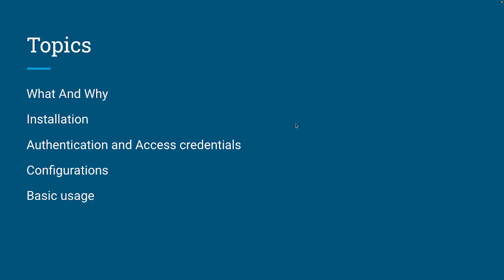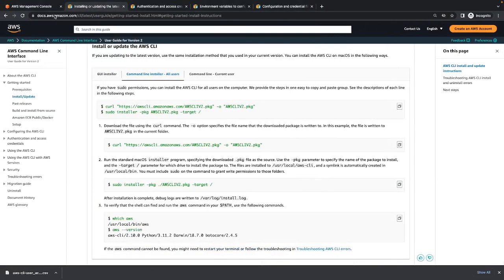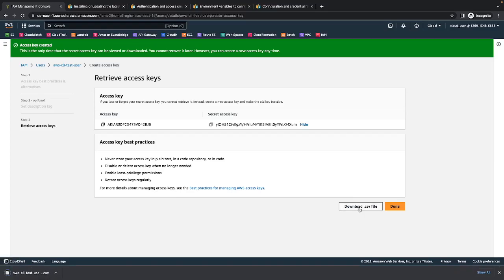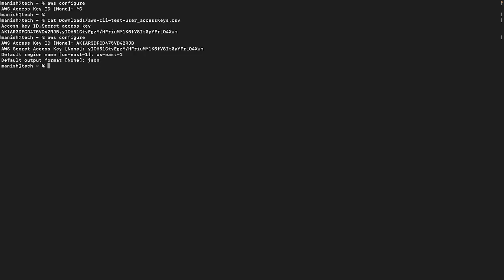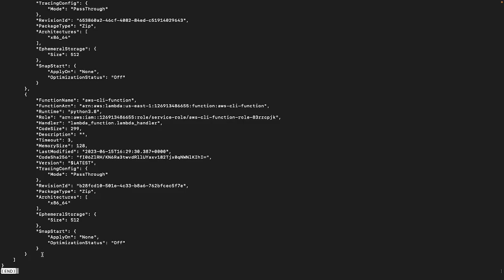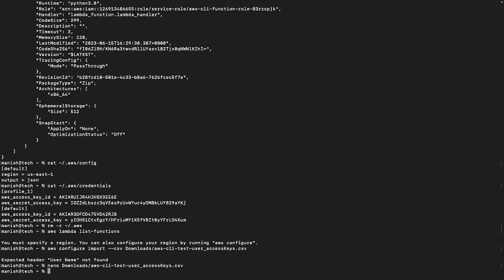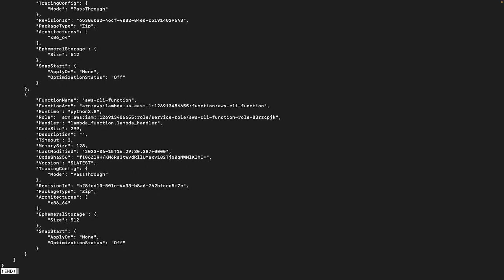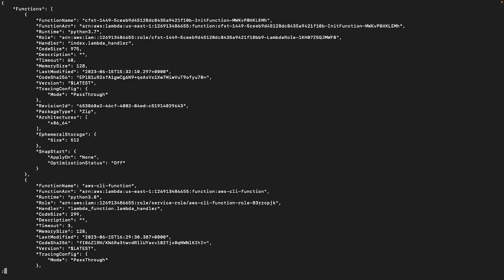Getting Started With AWS CLI | Theory + Lab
Introductory Video on getting start with AWS CLI.
The video covers following topics
- Installation
- Configuration
- Basic Usage

Installation docs:

Setting Environment Variables:

Configuration files: